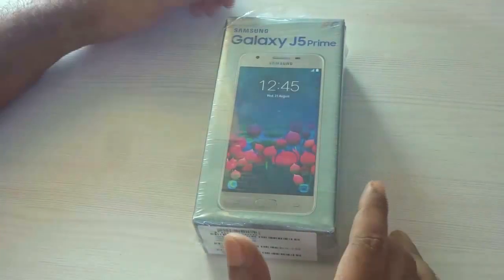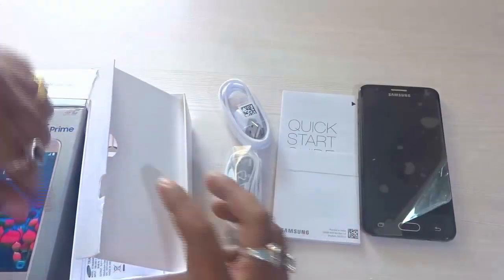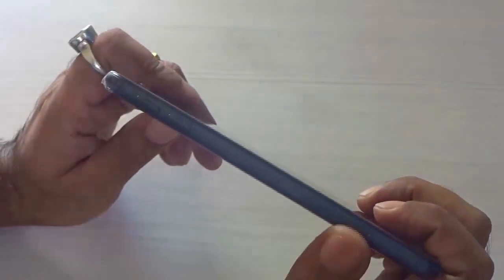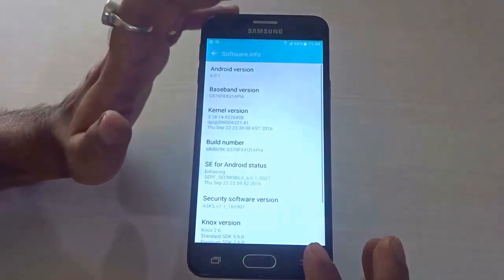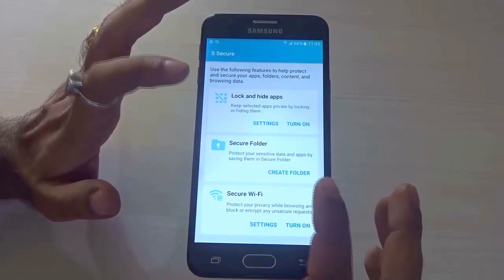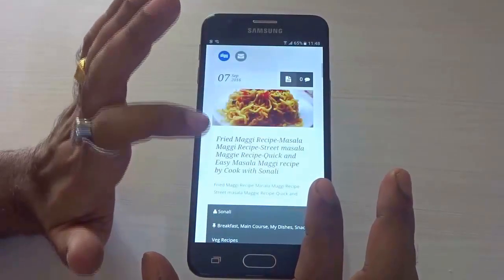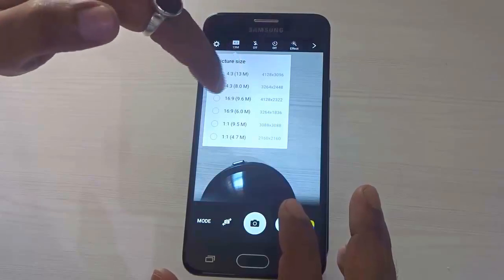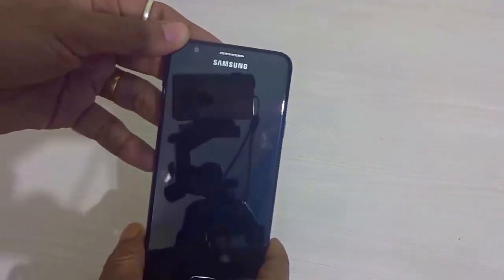Samsung Galaxy J5 Prime Unboxing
Samsung Galaxy J5 Prime Unboxing and First Hand Overview.